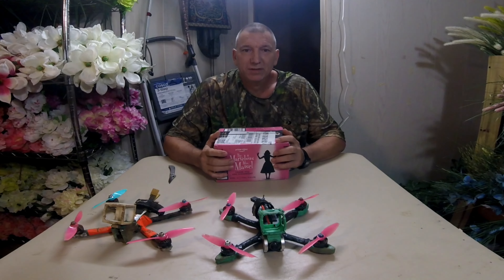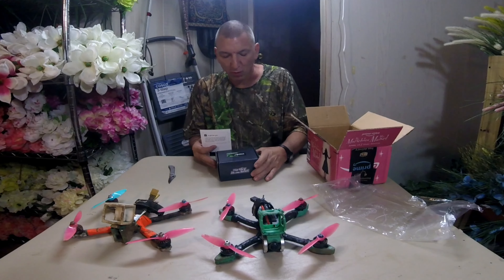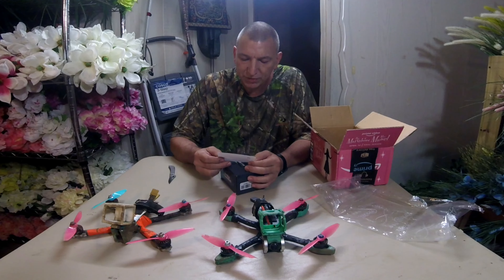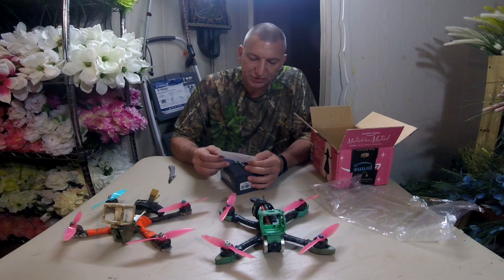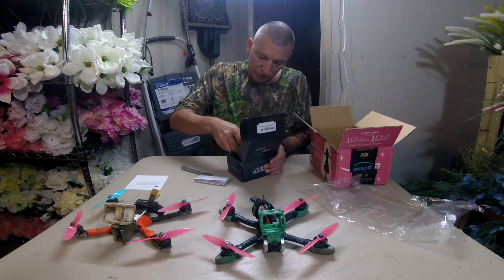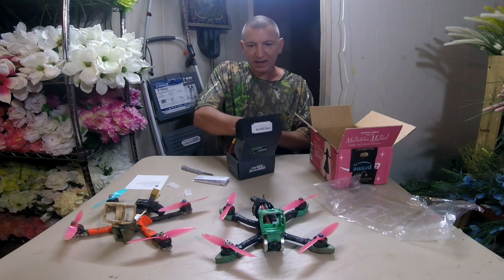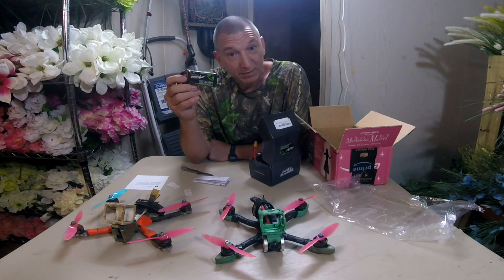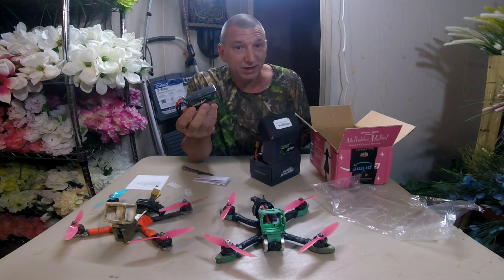Unboxing from Bo at Mountaineer FPV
What i fly -- 5in Rotor Riot Tanq
5in AT6 Aluminum Frame
3in Custom Aluminum Rooster Frame
Talon Gigawatt Mini 35A ESC
Holybro Tekko 45A Mini ESC
Mamba Mini 30A ESC
Mamba Mini F4 Flight Controller
Iflight Suxess E  F4 Flight Controler
Hakro F405 dm Flight Controller
Foxeer Falcore Mini- FPV Camera
Runcam Swift 2 Micro FPV Camera
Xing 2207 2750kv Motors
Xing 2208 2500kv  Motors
Brother Hobby 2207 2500kv Motors
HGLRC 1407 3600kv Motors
FrySky XM+ Reciever
Rush Tank 800mw VTX
Rush Tank Race Mini 200mw VTX
Vifly Finder 2 Lost Drone Alarm
Gemfan Flash 5152 x 2 Bi Blade Props
Gemfan Flash 3052 x 3 Tri Blade Props
Ovonic 4S 1300mah Lipo
Ovonic 4S 850mah Lipo
Gopro Hero 4 Session Action Camera
Runcam 5 Orange Action Camera
Frsky Taranis QX7 Radio
Eachine Box Goggles 2
HMDVR-S Micro DVR Recorder